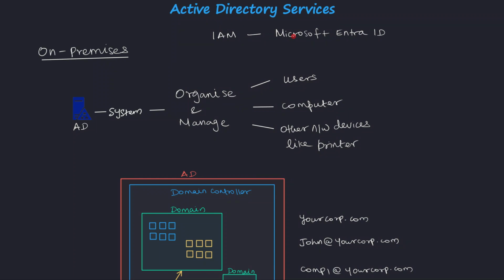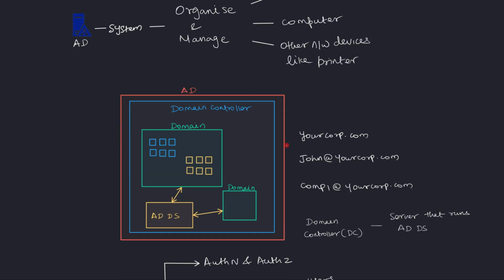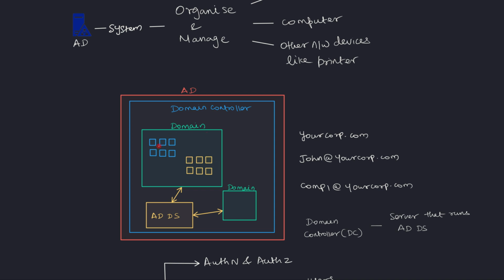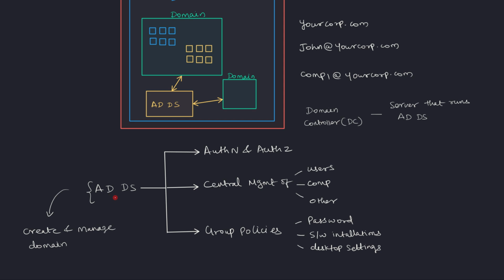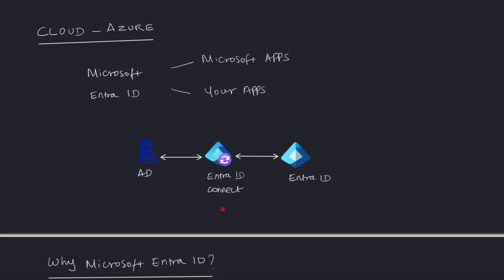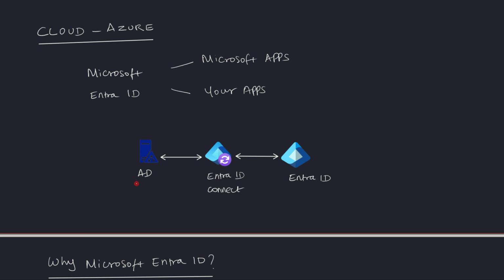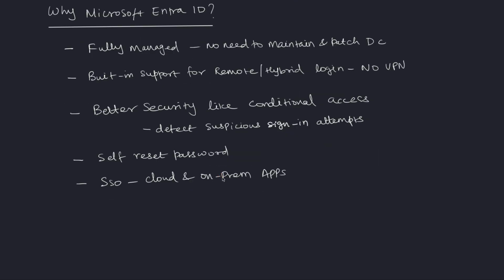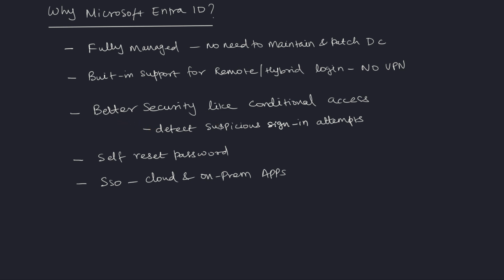Microsoft Entra ID - cloud based IAM (Active Directory Service)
Microsoft Entra ID is cloud based IAM solution from Microsoft. This is recommended for modern solutions rather than on-premises Active Directory solution. We are going through how Active Directory works at a high level and why we should prefer cloud based Microsoft Entra ID for modern solutions in this video.